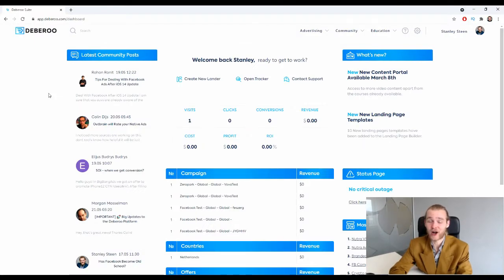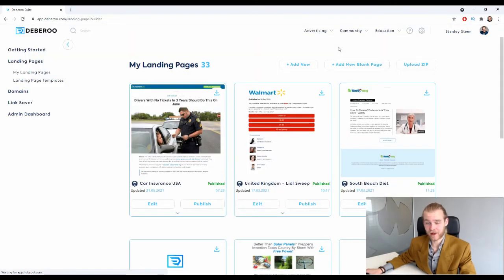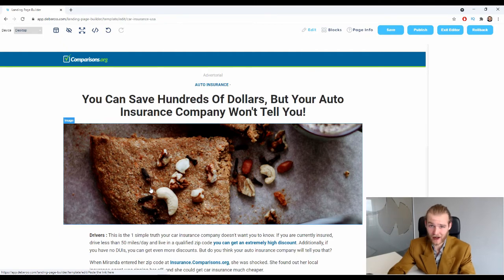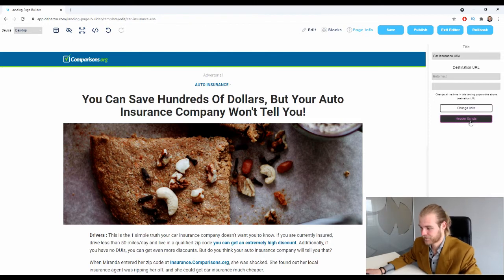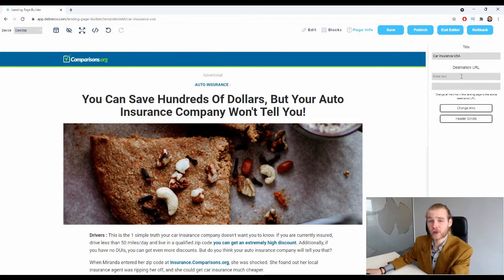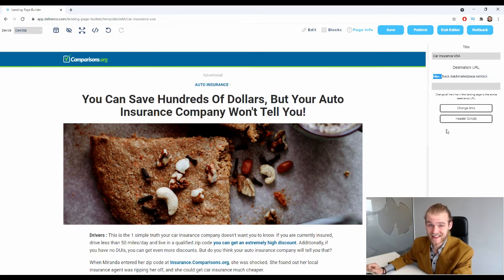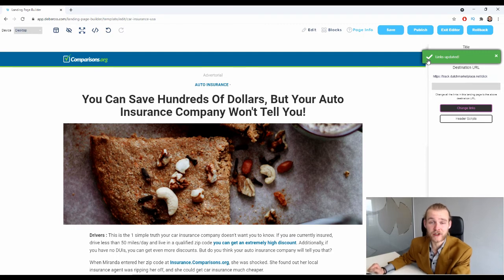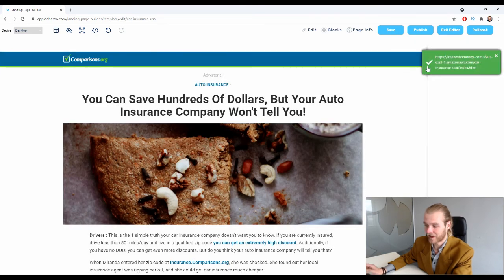How to Change the Destination URL of Your Landing Page in the Deberoo Landing Page Builder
The Destination URL is a feature in the Deberoo Landing Page Builder, that will redirect all clickables to the provided Destination URL.

In this video, Deberoo coach Stanley Steen will show you how to use the Destination URL feature.

If you prefer to read instructions, you can find the documentation on how to change the title, here: